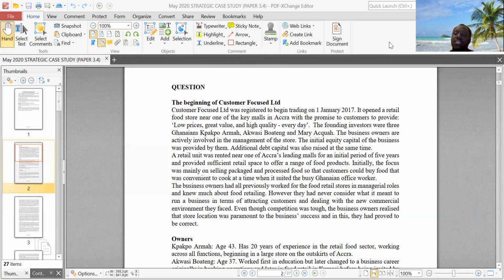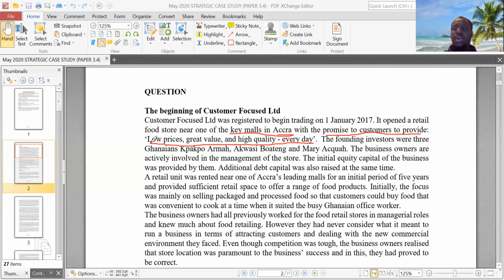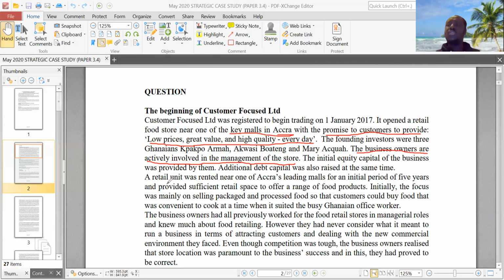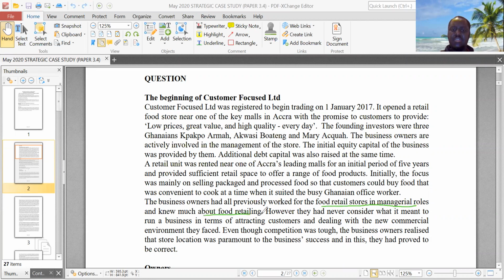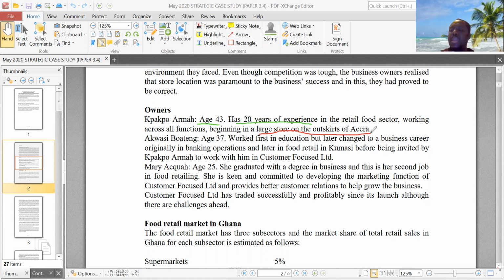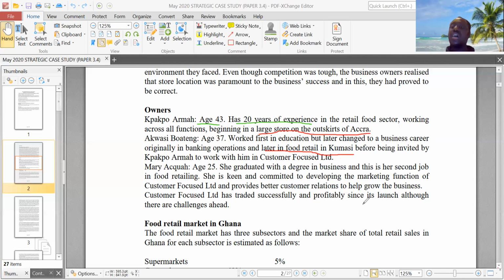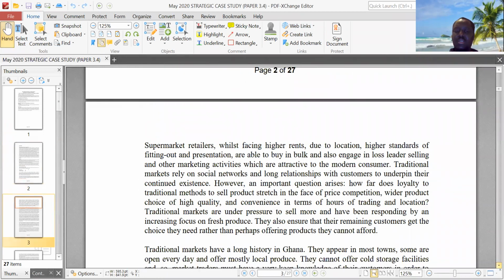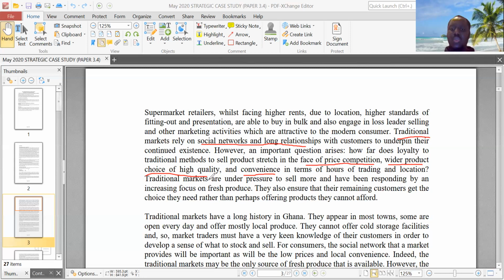Analyzing the Strategic Case Study: Using May 2020 Exam as an illustration - Session 1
In this lecture, we solve a past question for case study analysis purposes . Understanding this is key to passing your case study exam.